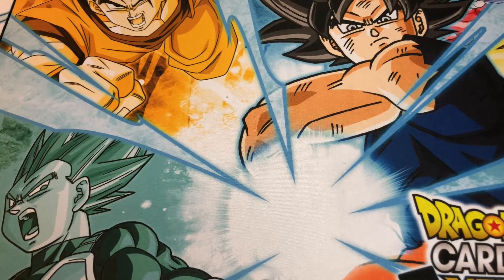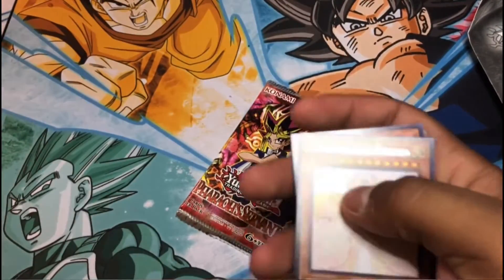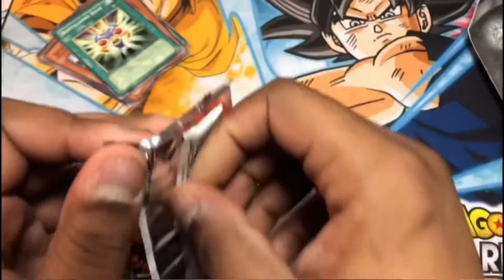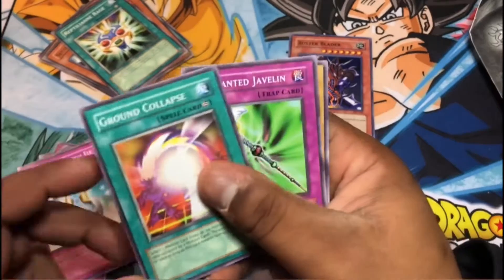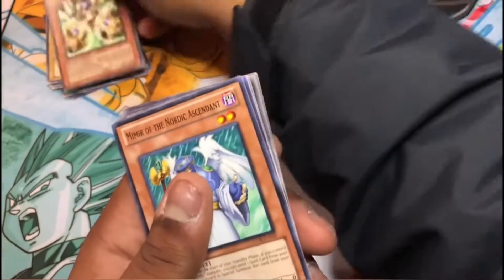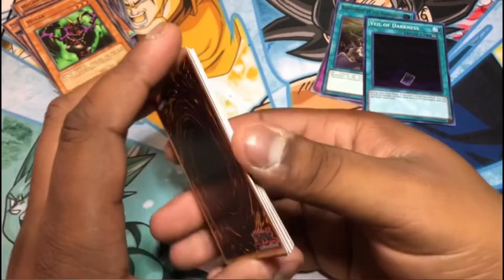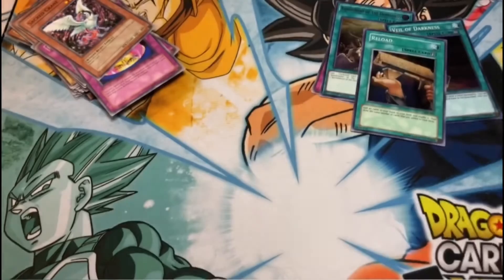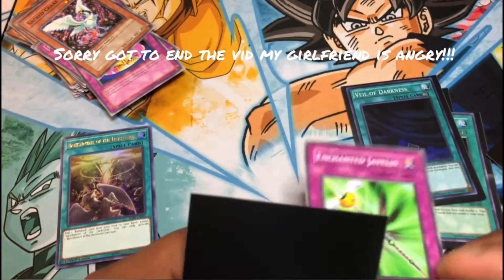I PULLED A BUSTER BLADER AND OTHER COOL CARDS!!!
Hello YouTube family is your boy gorilla and I just wanted to take time to thank everybody for all the support that I’ve been getting on the channel. we will be getting back on a roll of posting  videos I just been very busy. Thanks!!!